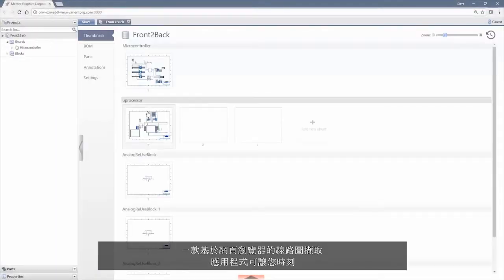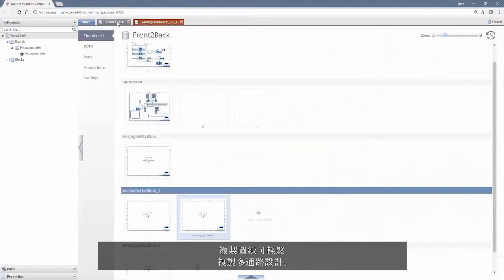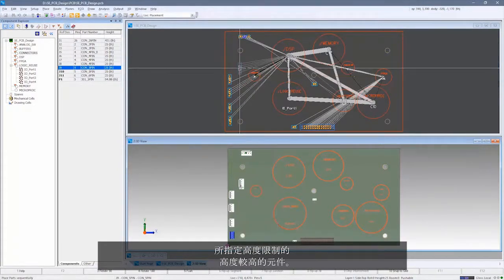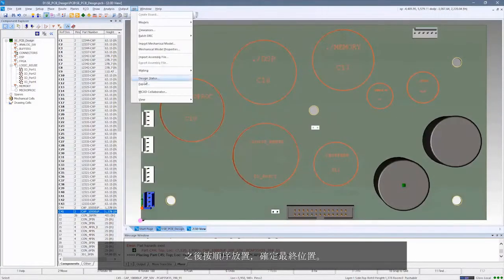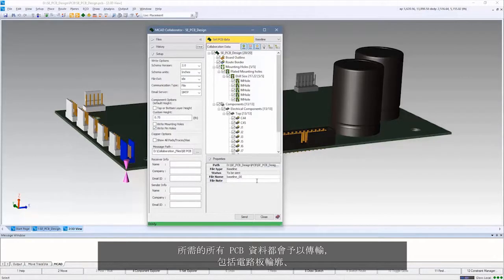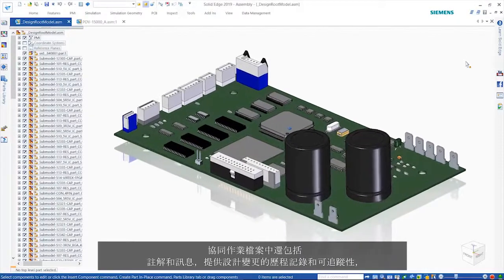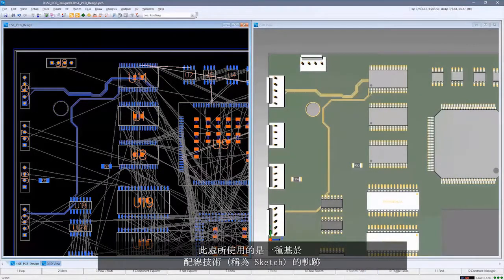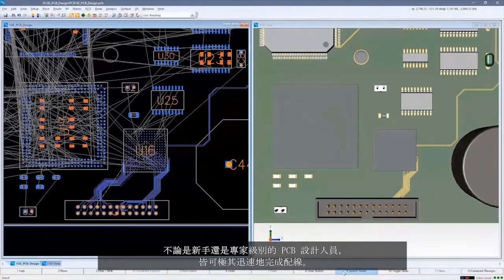高盛應用科技 │ PCB Design and Collaboration in Solid Edge 2019-PCB 設計和協同作業功能